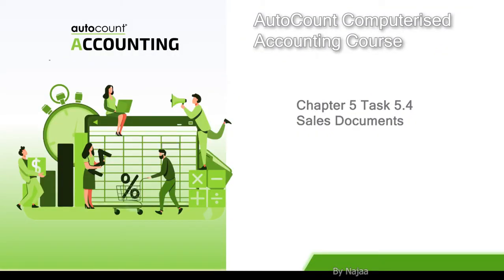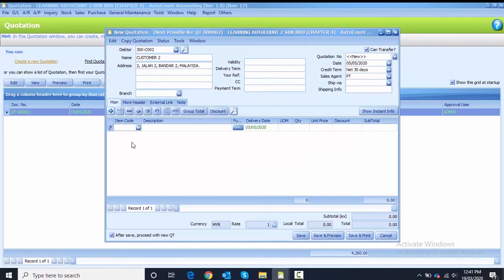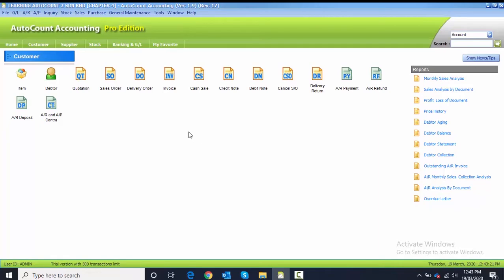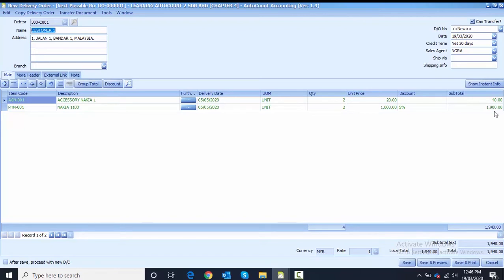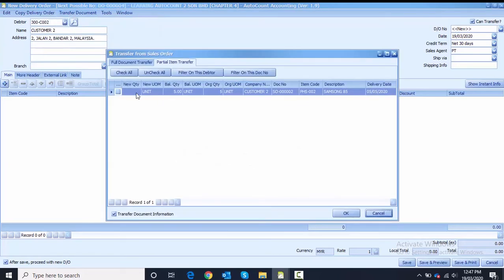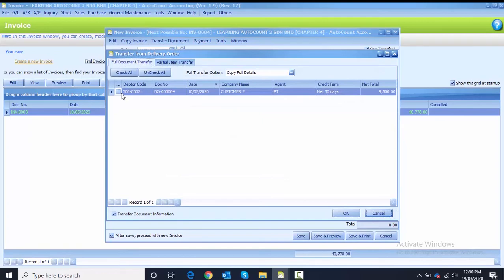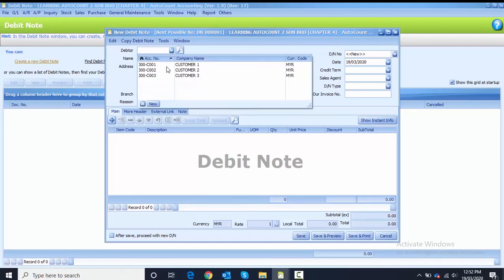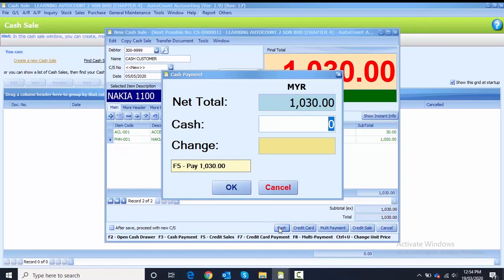AutoCount Computerised Accounting Course Chapter 5 Task 5.4 By Najaa